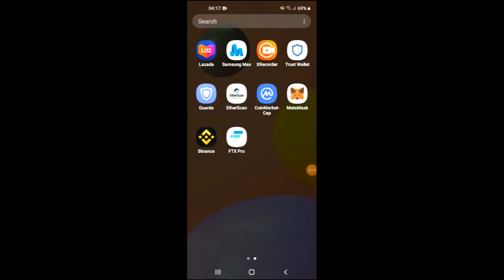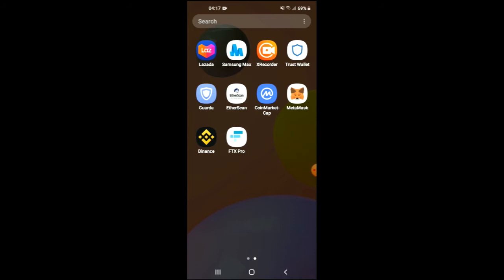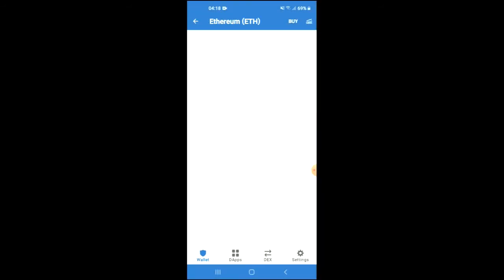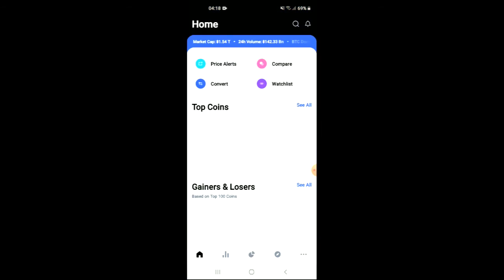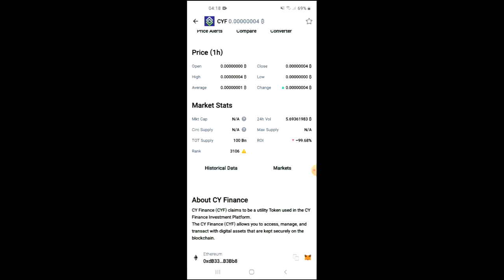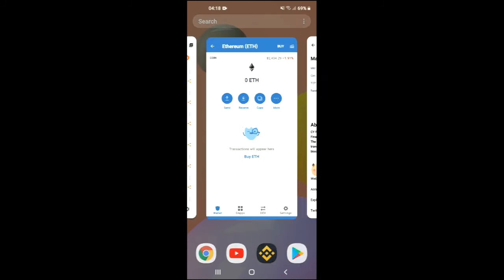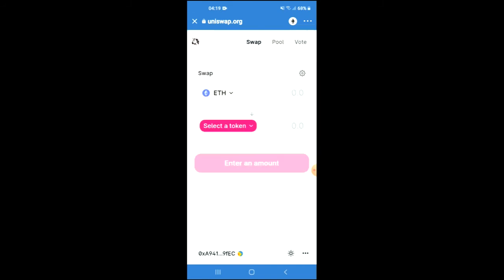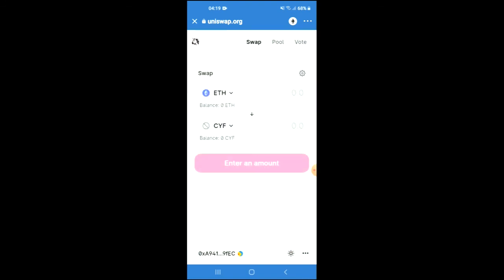how to buy cy finance token on trust wallet,how to buy cy finance token on uniswap